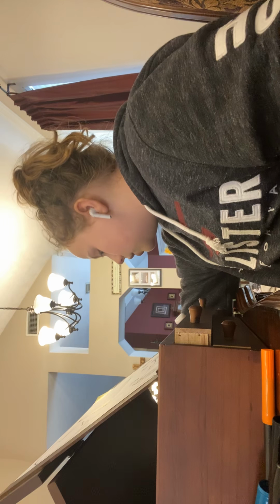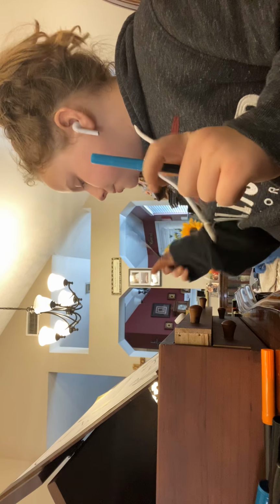March 26, 2020